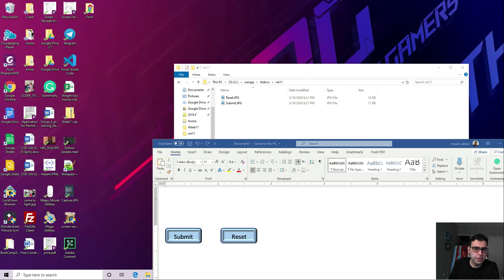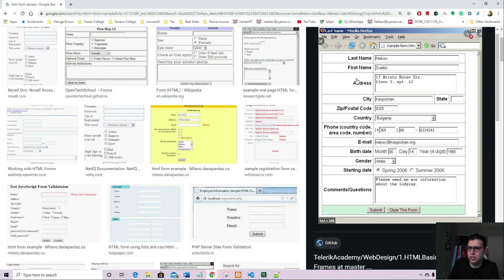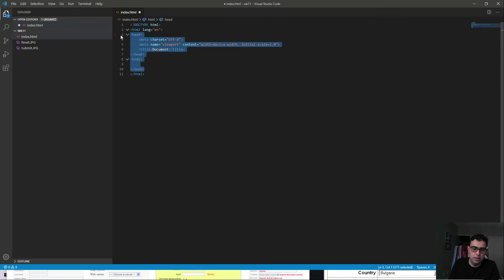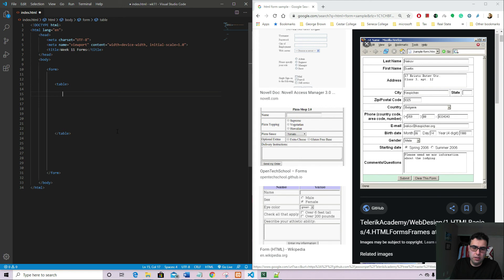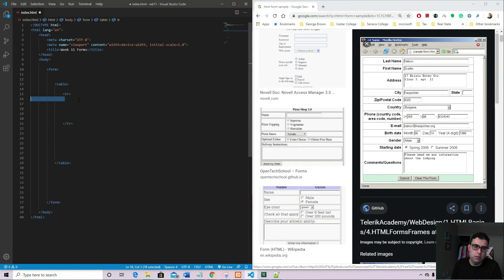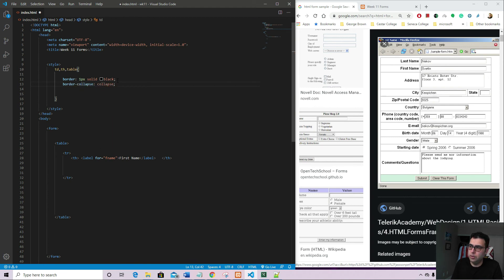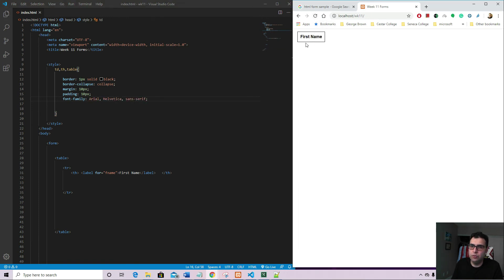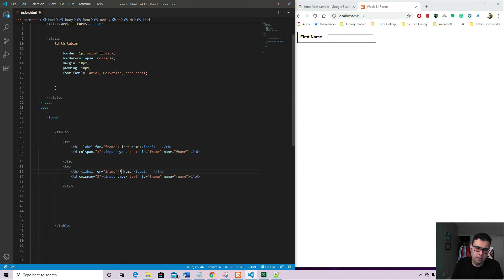Forms Using HTML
This video quickly goes through HTML tags for creating forms and how to implement input tag and type.